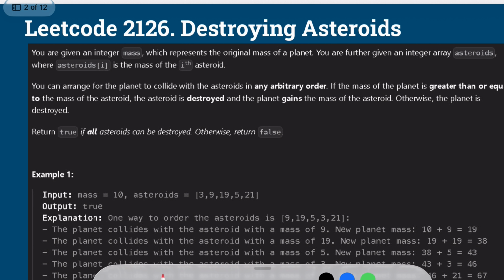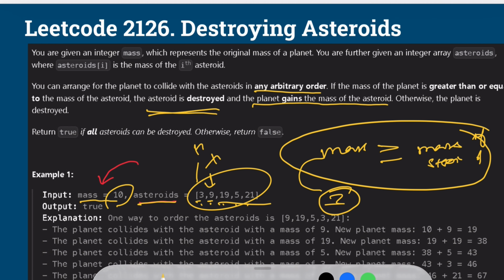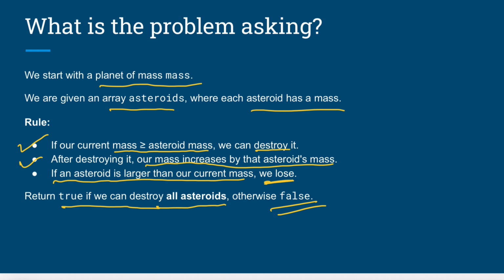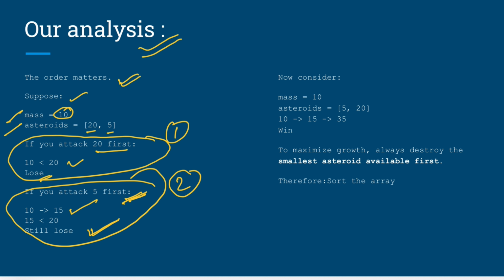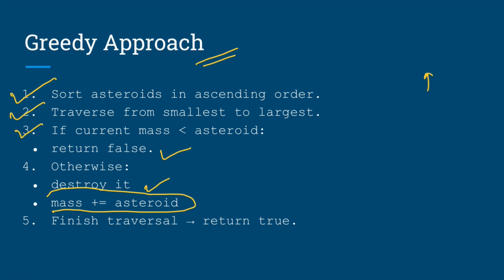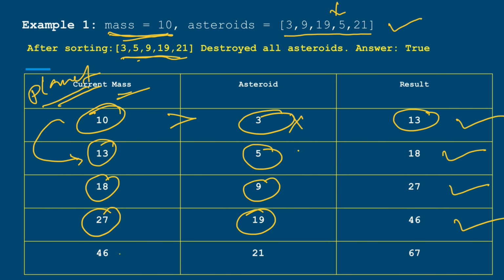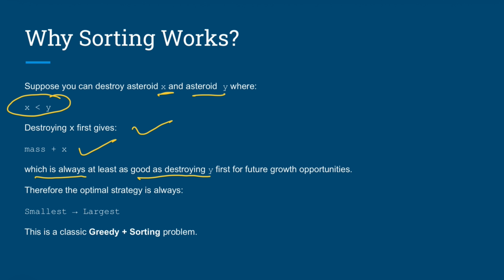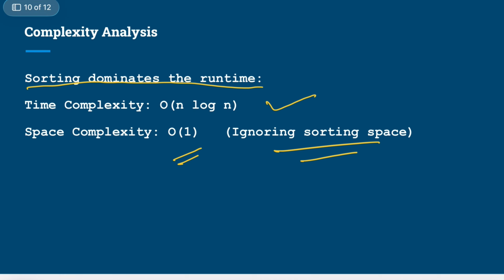Leetcode 2126. Destroying Asteroids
1. Daily LeetCode Solutions & Video Explanations (YouTube + Website)
2. Structured Courses [Full Course Catalog
3. DSA + System Design Bootcamps for practical, real-world readiness
4.Connect & Enroll